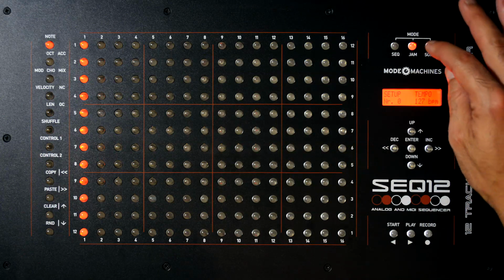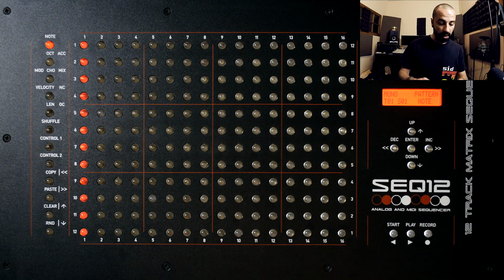MODE MACHINES SEQ12 - Monophonic Bassline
Part one of the introductory tutorials on the SEQ12, by Julian Mutiman AKA Inspektor Gadjet.

In this first video, we will cover the process for writing a monophonic bass-line and add some flavor and variation to it.

The Mode Machines SEQ12, a 12 track Matrix MIDI sequencer capable of becoming the center piece of your live performance setup, mothership of your music production studio or just a fun way to create ideas without the need of a computer.

Video by Julian Multiman (AKA Inspektor Gadjet).
Music = Sweat, by Nctrnm - FMA (Free Music Archive).